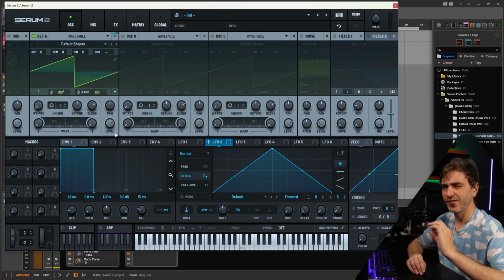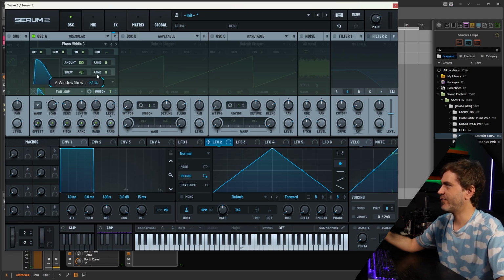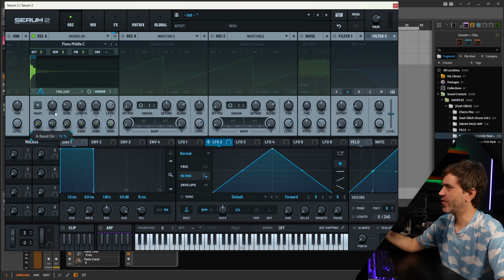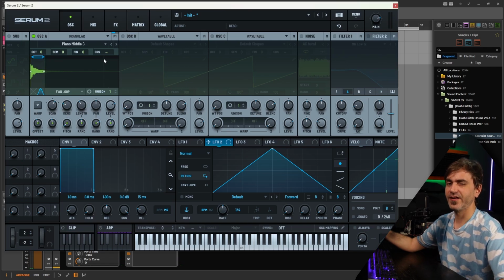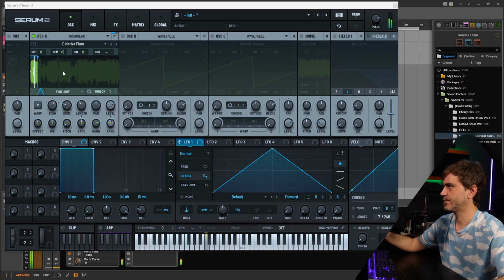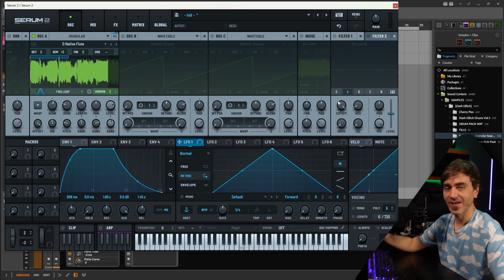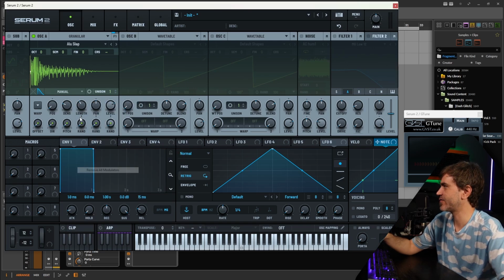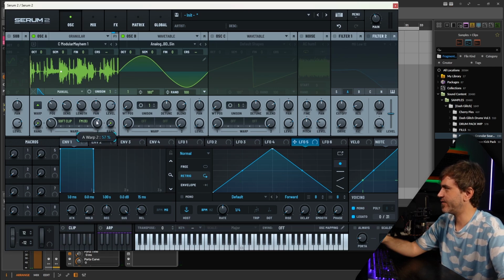Serum 2 Granular Mode Explained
Please read, it seems a lot of folks WANT this to be a comparison/hype/xyz synth killer click bait type video, it’s not - it’s a tutorial. I’m just teaching you how this works, yes Phase Plant and Pigments have granular modes, albeit both different I’m not saying either is better - I love and support all of them as you can see in countless tutorials on my channel. Anyway I hope you enjoy and thanks for understanding.

Johannes schmidt | Alexa | shane miners | M3L0 420 | Marius Metzger | Fabrizio Sciarra | Ricardo Pereira | WiredCreature | Bo | Psiger | Off The Grid Music | Gilnei Longo Koss Billingham | Lauren Lever | Roy Hunter | Psider |  Patrick Chuza | AestheticResponse | Lotus Matrix | Plain Purple